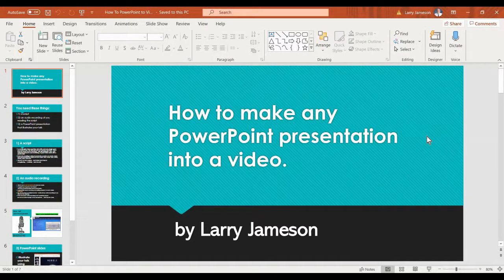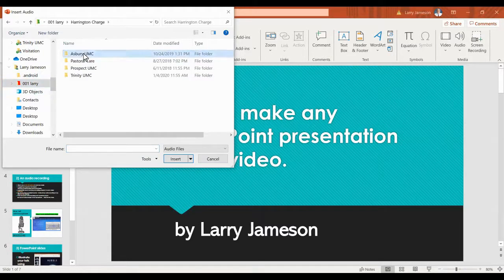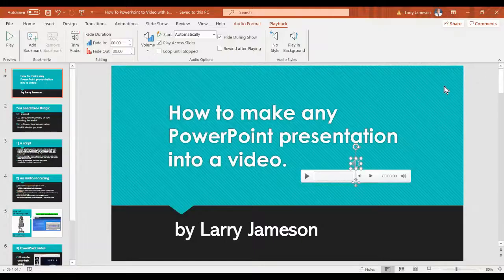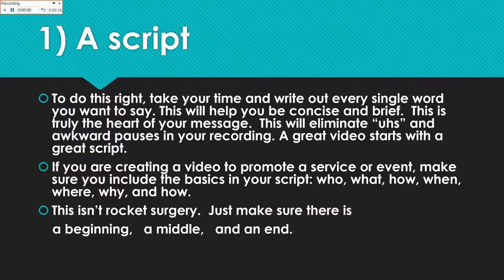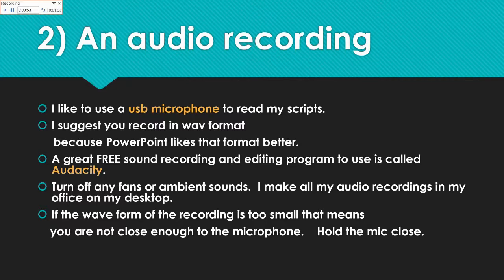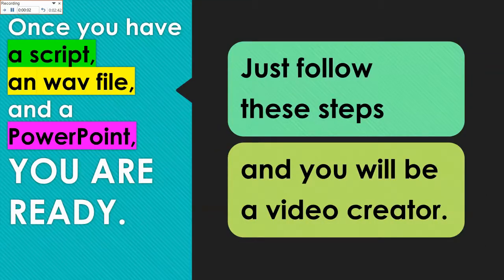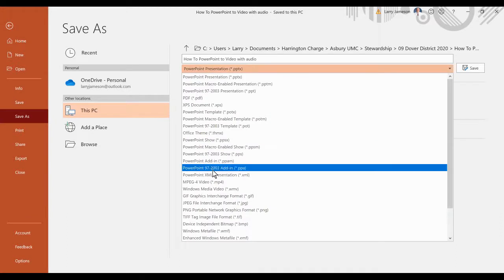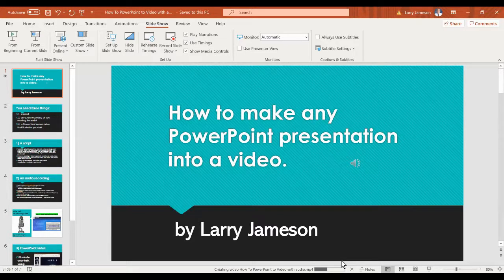HOW TO PPT to MV4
How To
make a PowerPoint presentation
into a video that you can share on YouTube

and the following text is associated with the YouTube video

1) WRITE A SCRIPT for your talk
2) MAKE A POWERPOINT presentation
   to illustrate your talk
3) RECORD YOUR TALK
   by reading your script
   and save the audio file as a wav
4) EMBED THE AUDIO IN POWERPOINT
   here are the steps to add an audio file
   into PowerPoint
   a-open the first slide edit page
   b-insert, audio, audio on my PC
   c-check Hide During Show
   d-check Play Across Slides
   e-pull down, select Automatically
   f-save as  filename "with audio"
5) REHEARSE THE TIMING
   g-go to Slide Show tab
   h-Rehearse Timings
   i-let PowerPoint play
     while you advance slides manually.
     PowerPoint is recording the timing.
   i-at end, count to 5, then hit Escape
       and click yes
   j-save
6) SAVE YOUR PPT AS AN MP4
   k-now go to File tab, select save as
       and in the second box,
       select save as MPEG-4 Video (*.mp4)
       and save
   l-it will take several minutes - be patient
     notice scroll bar at bottom of screen
   m-your video is good to go
7) UPLOAD YOUR VIDEO TO YOUTUBE
   or perhaps to Google Drive
8) SEND THE URL TO FRIENDS
   via email or FaceBook